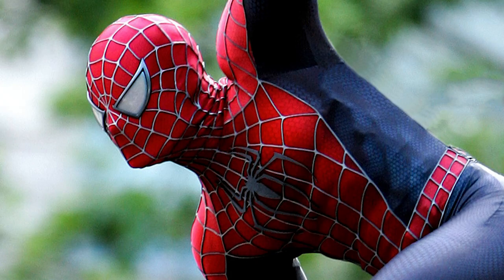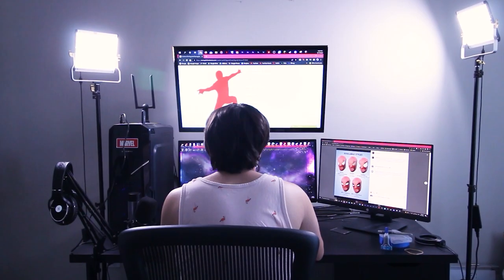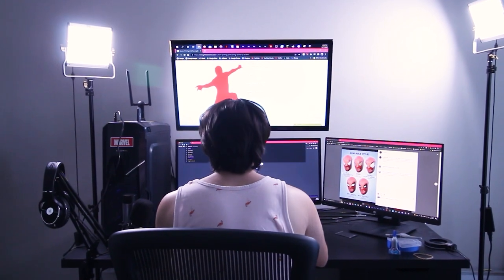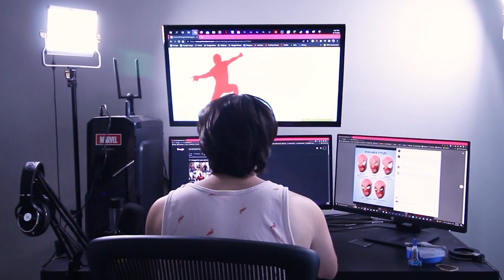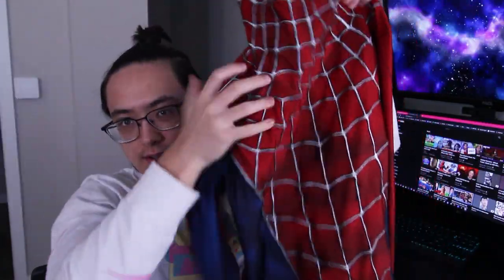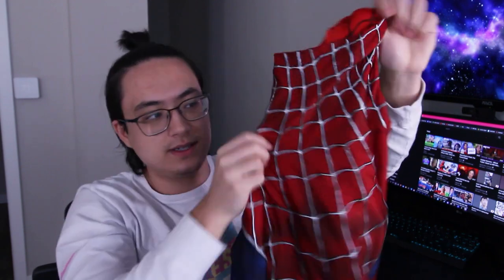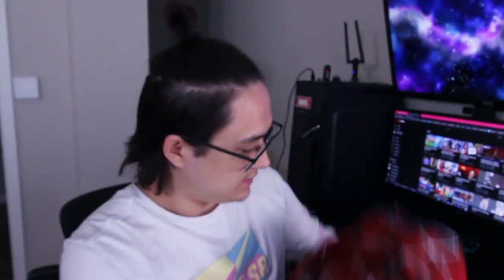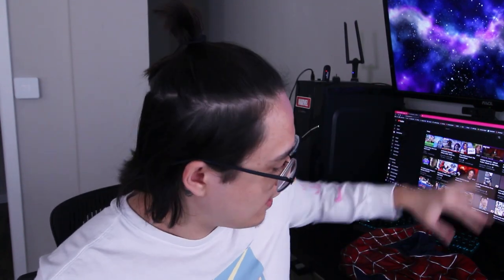Raimi Spider-Man Cosplay Tutorial Announcement and Release Schedule